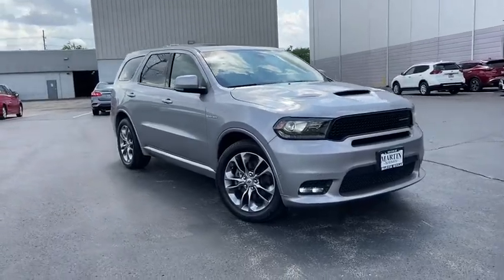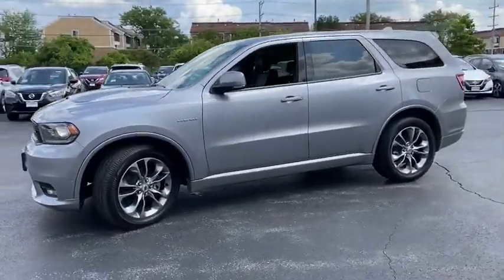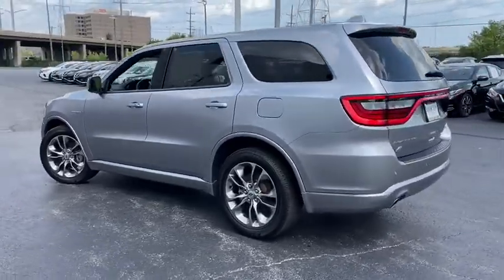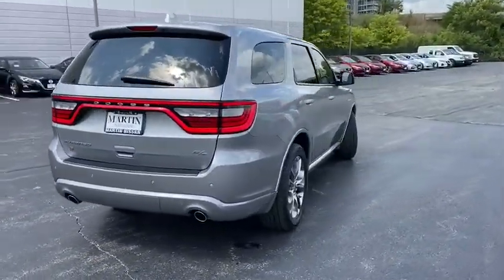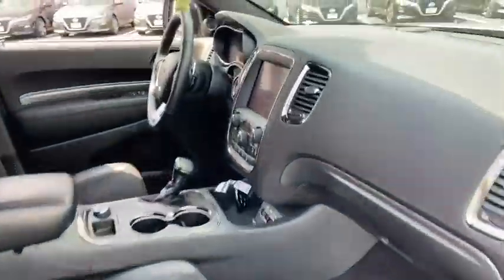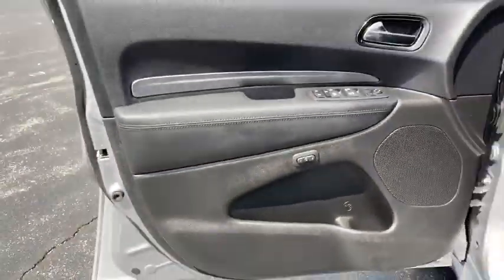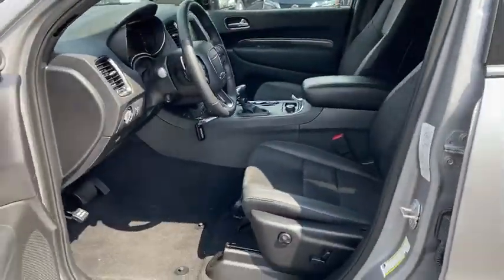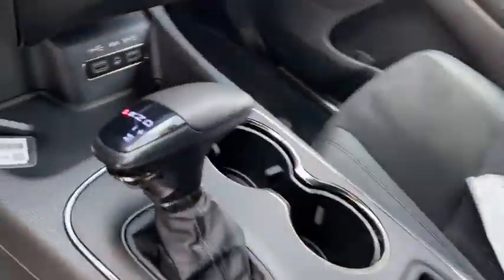2020 Dodge Durango Skokie, Niles, Glenview,Morton Grove, Chicagoland area, IL P02610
2020 Dodge Durango available in Skokie, Illinois at Martin Nissan. Servicing the Niles, Glenview,Morton Grove, Chicagoland, IL  area.

Martin Nissan
5240 Golf Road

MUST SEE !! 2020 DODGE DURANGO R/T WITH ONLY 13,150 MILES, WHOPPING 360HP AND OVER 390 POUNDS OF TORQUE WILL SNAP YOUR HEAD BACK, THIS STATE OF THE ARE HEMI ENGINE IS A DREAM TO DRIVE WITH AMAZING HANDLES... KEYLESS ENTER N GO WITH PUSH BUTTON START, REAR BACK UP CAMERA, POWER LIFT GATE, ENHANCED ACCIDENT RESPONSE SYSTEM, HILL START ASSIST, RAIN BRAKE SUPPORT, TRAILER SWAY CONTROL, REMOTE START SYSTEM AND SOO MUCH MORE.. Come see why Martin Nissan is Chicagolands' best kept secret! Our thousands of glowing reviews speak for themselves (4.7 stars on Google, 2020 DealerRater Dealer of the Year, BBB A+ Rated). It's our people and your experience that make the difference! Ask about our exclusive Lifetime Premium Oil Change and Tire Rotation Program Thank you for visiting another one of Martin Nissan's online listings! Please continue for more information on this 2020 Dodge Durango R/T with 13,096mi. This Dodge includes: POWER SUNROOF ($1,425.00) Sun/Moonroof ENGINE: 5.7L V8 HEMI MDS VVT (STD) 8 Cylinder Engine Gasoline Fuel *Note - For third party subscriptions or services, please contact the dealer for more information.* CARFAX BuyBack Guarantee is reassurance that any major issues with this vehicle will show on CARFAX report. This versatile SUV is perfect for families or contractors with its oversized cargo area, exceptional horsepower and option upgrades. Put performance, safety, beauty, sophistication and all the right amenities into a car, and here it is! Now you can own luxury without the luxury price tag! Comfort. Performance. Safety. Enjoy all three with this well-appointed AWD 2020 Dodge. Added comfort with contemporary style is the leather interior to heighten the quality and craftsmanship for the Dodge Durango R/T. Drive any city's streets like you've lived there all your life using the navigation system on this Dodge Durango. This Dodge Durango R/T is in great condition both inside and out. No abnormal wear and tear. Stupendously fast, yet subtle at the same time, this Dodge Durango R/T sets the bar high. A true automotive masterpiece, this Dodge can function on track-day or work-day, and will always get you to your destination very quick. Why go with a basic vehicle when you can have it all in this well-optioned Dodge Durango R/T? A perfect find to complement any rare automotive collection. This beautiful lass will turn heads everywhere she goes.
Automatic Equalizer,Uconnect w/Bluetooth Wireless Phone Connectivity,506w Regular Amplifier,2 LCD Monitors In The Front,Fixed Antenna,Streaming Audio,Radio: Uconnect 4C Nav w/8.4 Display,9 Alpine Speakers,Radio w/Seek-Scan, Clock, Aux Audio Input Jack, Steering Wheel Controls, Voice Activation and Radio Data System,Speed Sensitive Rain Detecting Variable Intermittent Wipers,Body-Colored Power Heated Side Mirrors w/Driver Auto Dimming, Manual Folding and Turn Signal Indicator,Clearcoat Paint,Spare Tire Stored Underbody w/Crankdown,Body-Colored Bodyside Insert and Body-Colored Wheel Well Trim,Body-Colored Grille,Wheels: 20 x 8.0 Satin Carbon - Design 1,Body-Colored Door Handles,Front Fog Lamps,Deep Tinted Glass,Fully Automatic Projector Beam High Intensity Low Beam Daytime Running Auto High-Beam Headlamps w/Delay-Off,Tires: 265/50R20 BSW AS LRR,Laminated Glass,Full Size Spare Tire,Body-Colored Rear Step Bumper,Fixed Rear Window w/Fixed Interval Wiper and Defroster,Front License Plate Bracket,Lip Spoiler,Steel Spare Wheel,Tailgate/Rear Door Lock Included w/Power Door Locks,Body-Colored Front Bumper,Galvanized Steel/Aluminum Panels,Black Side Windows Trim,Perimeter/Approach Lights,LED Brakelights,Power Liftgate Rear Cargo Access,Trip Computer,Rear Cupholder,2 Seatback Storage Pockets,Perimeter Alarm,Delayed Accessory Power,Smart Device Integration,Front And Rear Map Lights,Urethane Gear Shifter Material,Full Carpet Floor Covering -inc: Carpet Front And Rear Floor Mats,Manual Anti-Whiplash w/Tilt Front Head Restraints and Fixed Rear Head Restraints,Fade-To-Off Interior Lighting,Memory Settings -inc: Driver Seat, Door Mirrors and Audio,Heated Leather/Metal-Look Steering Wheel,Front Seats w/Power 4-Way Driver Lumbar,Illuminated Front Cupholder,Cargo Area Concealed Storage,Outside Temp Gauge,Redundant Digital Speedometer,HVAC -inc: Auxiliary Rear Heater, Headliner/Pillar Ducts and Console Ducts,Gauges -inc: Speedometer, Odometer, Oil Pressure, Engine Coolant Temp, Tachometer, Oil Temperature, Transmission Fluid Temp, Engine Hour Meter, Trip Odometer and Trip Computer,Leather Door Trim Insert,Dual Zone Front A